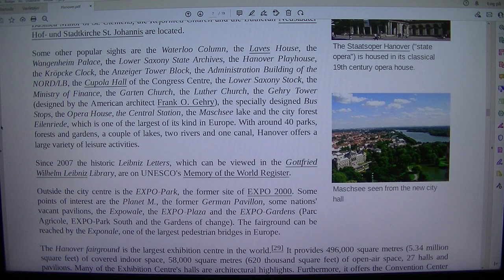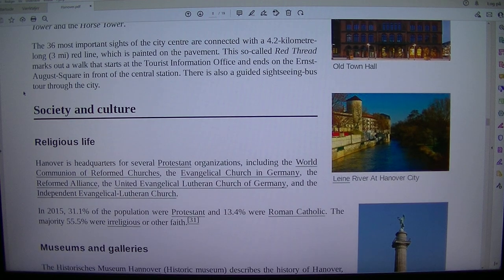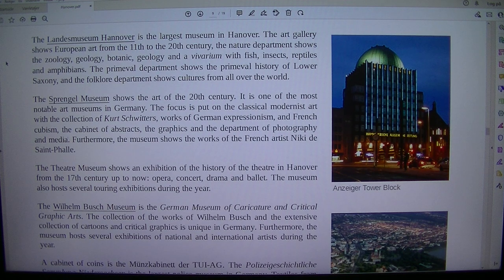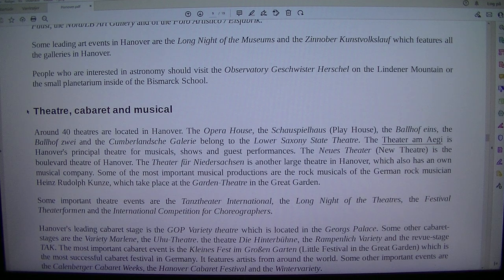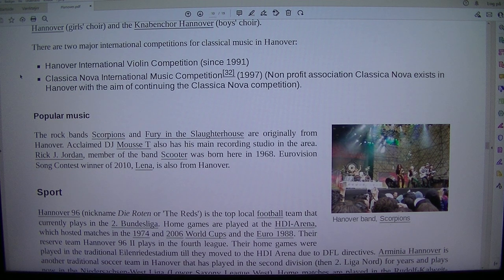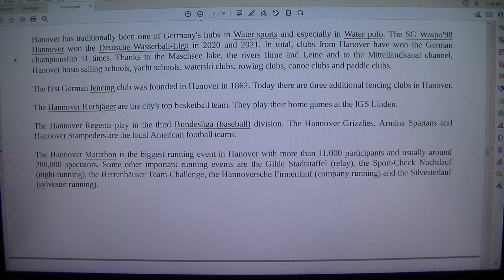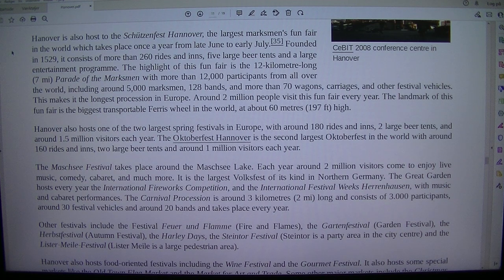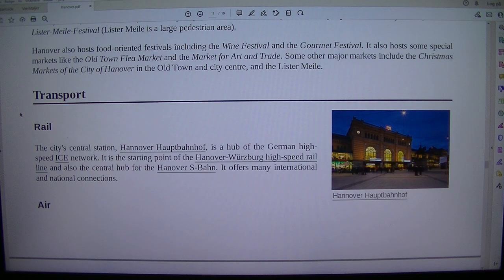MongoTV_8847 - LOOKING AT GAMER PC HARDWARE - Part 443 - Hanover - Hannover - Germany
PART 443 - Hanover - Hannover - Germany (This video is 5 Part : Part 441 to Part 445. They are on my playlist with name "MONGO TV - LOOKING AT GAMER PC HARDWARE") I like try do this, to get help read difficult technical English text loud. That will help me a bit to understand the text :-) Maybe this video could be helpful for some other too, that don't speak and read English very well :-) Have a good day too.